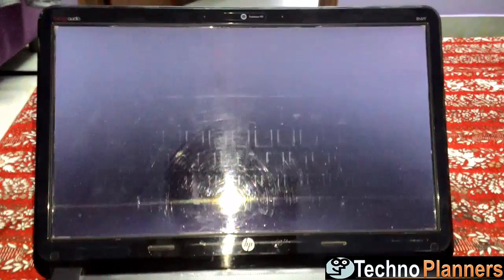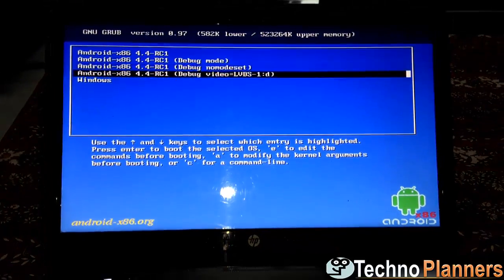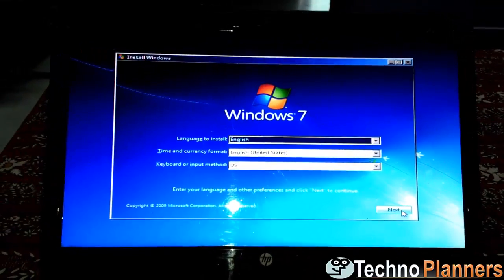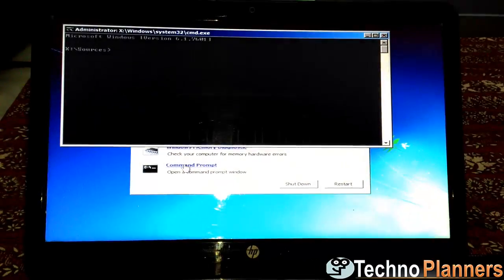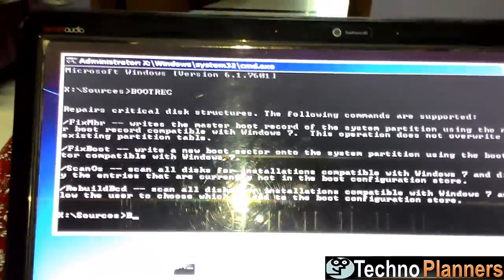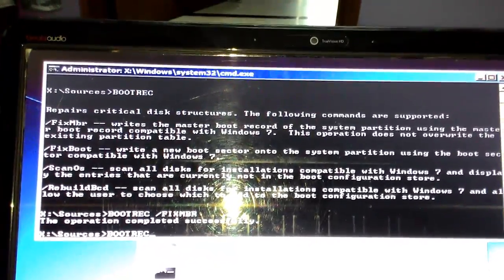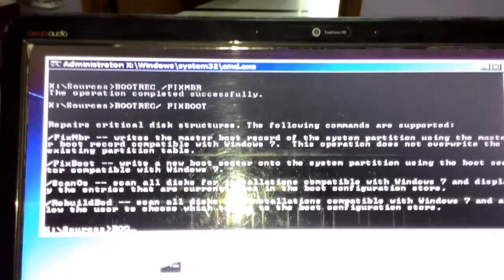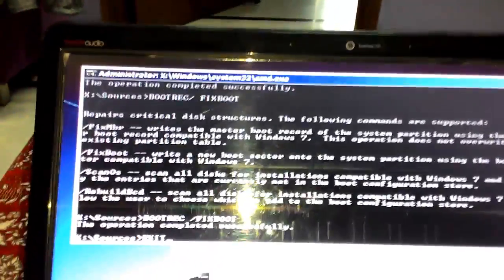How To Uninstall Android X86 from Windows Pc and notebook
Today We are going to show how to uninstall android x86 4.3 jellybean and 4.4.2 kitkat operating system from your PC, laptop and notebook with safe and tested instruction on my HP envy 4 ultrabook. So, We are decided to share this tutorial about uninstall android x86 operating system without format hard disk and without effect windows partition.